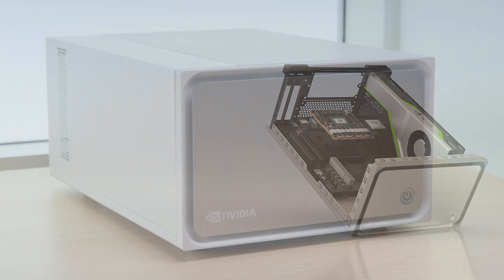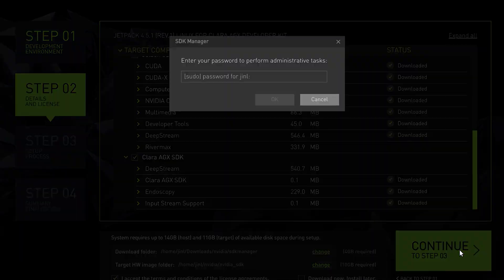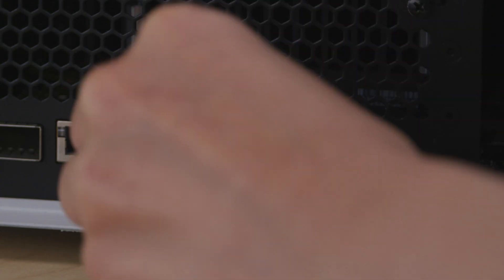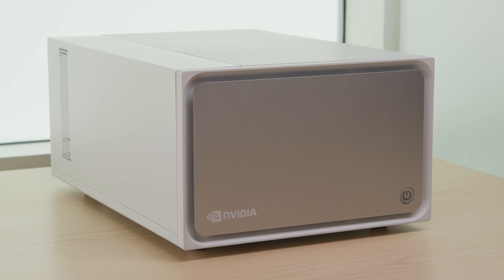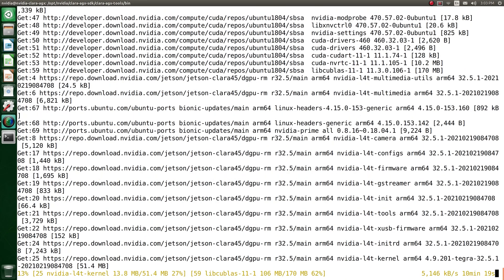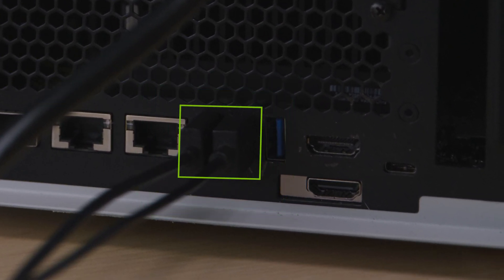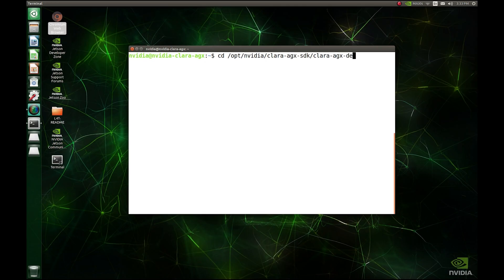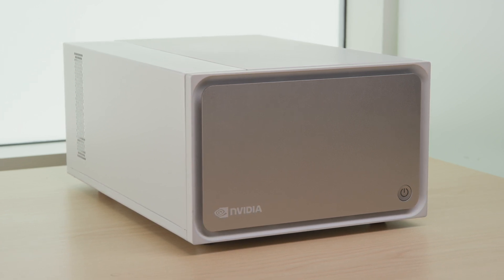Clara AGX Developer Kit Unboxing and Setup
Learn how to quickly configure the Clara AGX Developer Kit. This video covers:

1. Installing the SDK Manager
2. Preparing your system
3. Flashing your system
4. Setting dGPU Mode
5. Creating an NVIDIA TensorRT Engine
6. Running your first NVIDIA DeepStream app